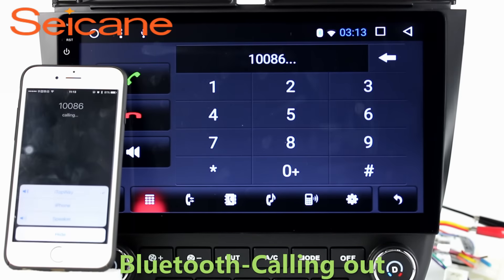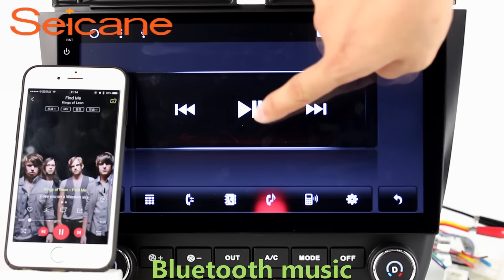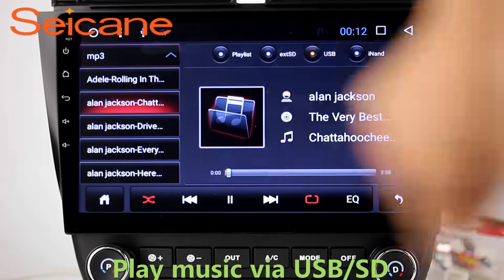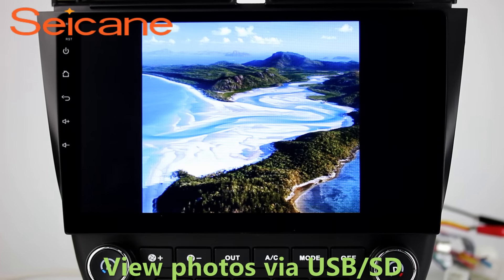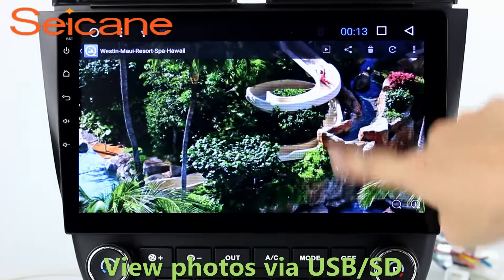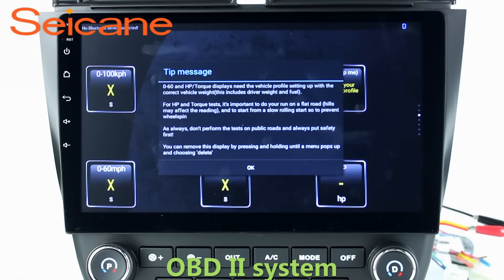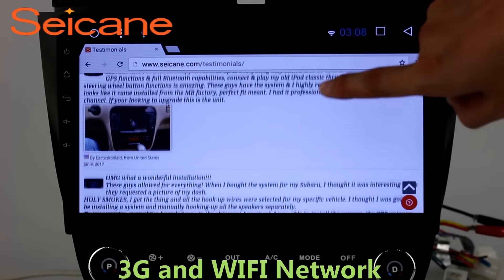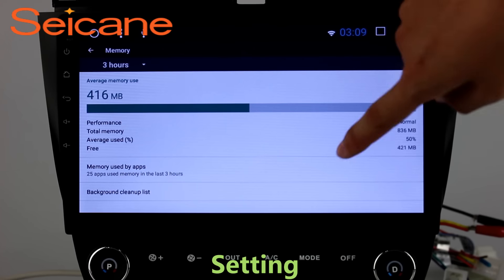Android 6.0 radio dvd gps navigation head unit for 2003-2007 Honda Accord 7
Multifunctional Android 6.0 radio dvd gps navigation head unit for 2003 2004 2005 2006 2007 Honda Accord 7 with bluetooth music. More about installation and wiring diagram
3D GPS Navigation: With 3D maps(maps in iNAND ), the best way to your desired destination is just in your reach within seconds. All the navigation information is available, such as the current location, speed, mileage, landmark building display,3D street view, destination search and turn-by-turn voice directions, etc. You can also download the latest Google maps app. Send a picture of your car's dashboard with the year and model enclosed to our now, and our pre-sale service team will check if this system work with your car. Wish you like it.